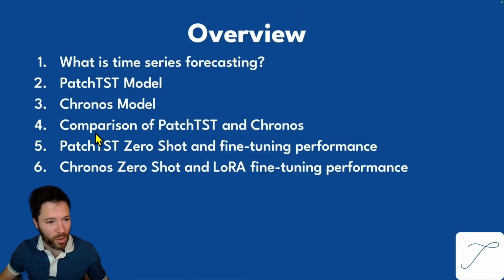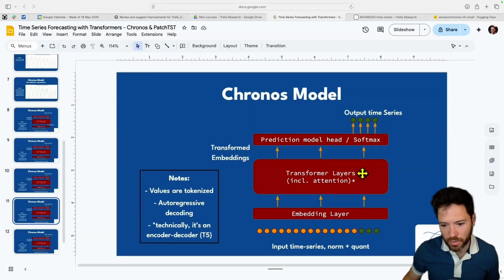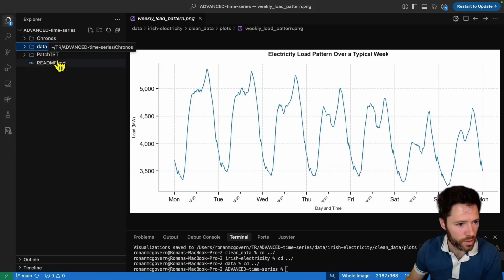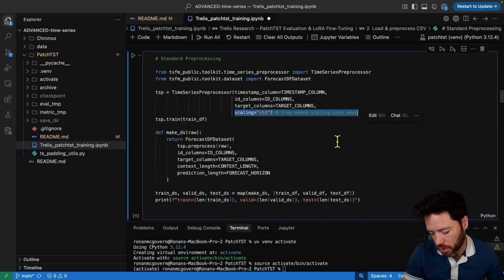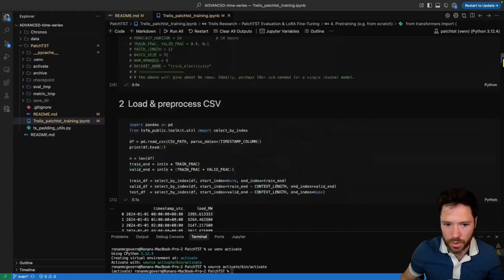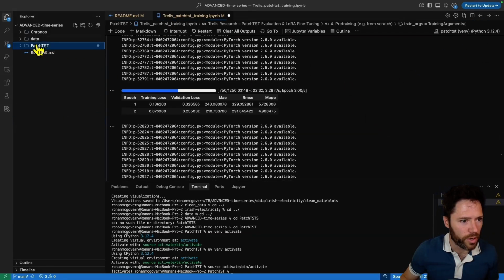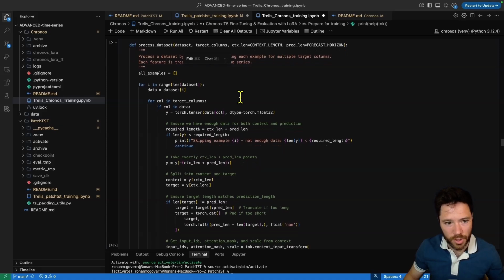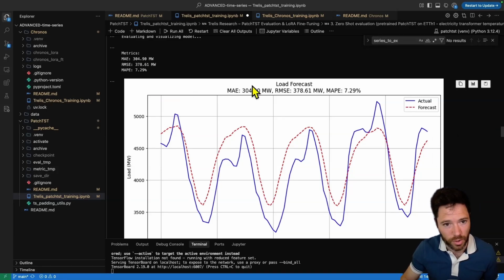Forecast Anything with Transformers with Chronos or PatchTST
TIMESTAMPS:
0:00 Timeseries forecasting with Chronos and PatchTST
0:41 Video Overview
1:05 What is time-series forecasting
3:04 PatchTST Architecture
5:00 Chronos Architecture
8:24 The difference between encoder-decoder and decoder
11:24 When to use Chronos vs PatchTST for time-series forecasting
14:56 Repo access and scripts: Trelis.com/ADVANCED-time-series
15:31 Forecasting with PatchTST
31:33 Training PatchTST from scratch
40:06 Forecasting with Chronos
46:34 Fine-tuning Chronos models
55:53 Final tips, and resources